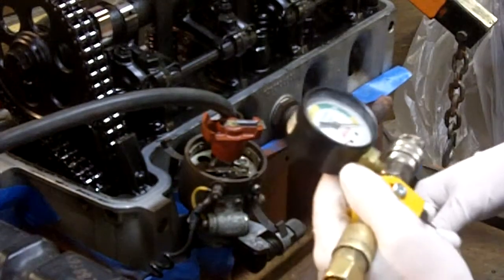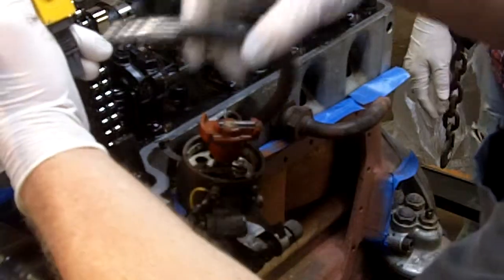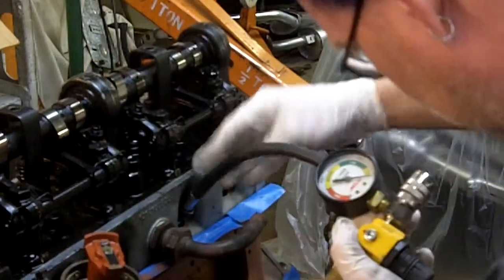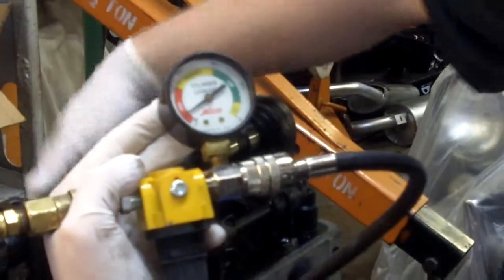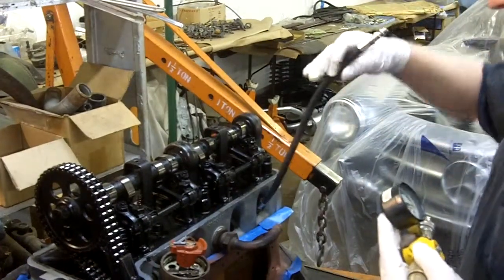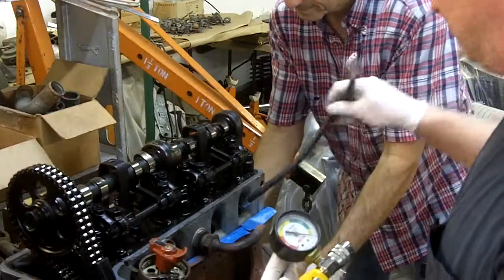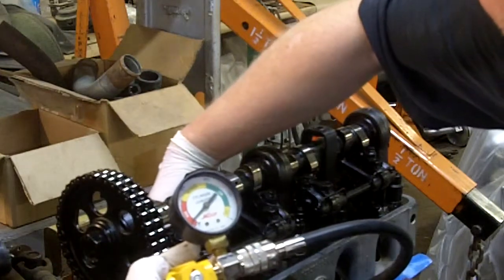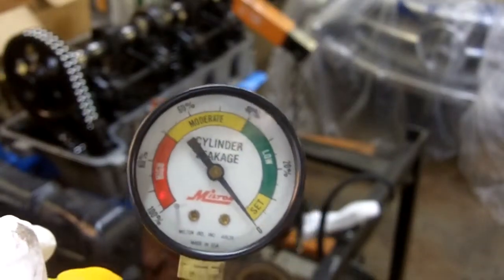190SL cylinder leakage test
Here we are doing a cylinder leakage test on a 190SL engine that had been in storage for a number of years.  It showed signs of being high milage:  timing chain was loose, timing sprockets worn, lots of carbon build up on and in the head, and sludge in the oil pan and oil filter.  Stevem did an inspection with the borescope and found lots of internal wear and rust from sitting too long.  But those photos are very hard to see.  The leakage test is easy to view and understand.  Apologies for not having the first cylinder tested on camera.